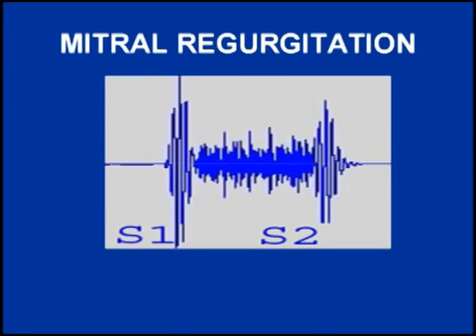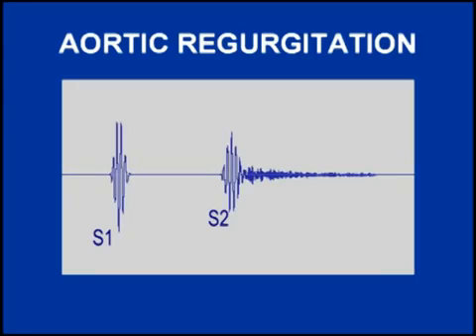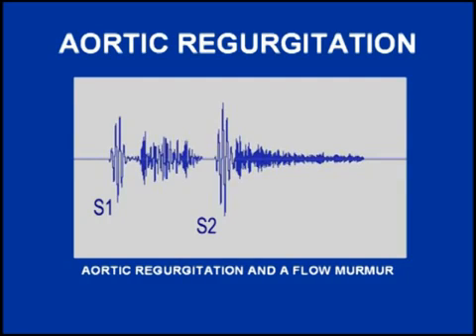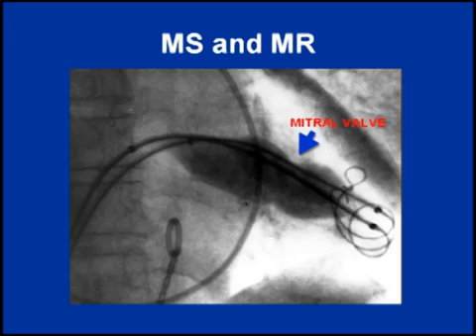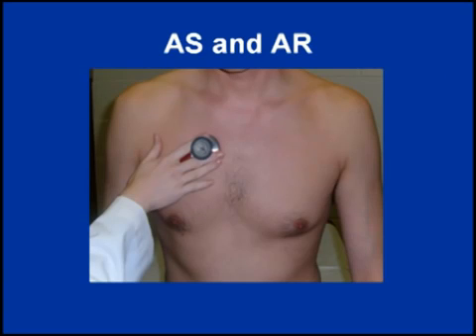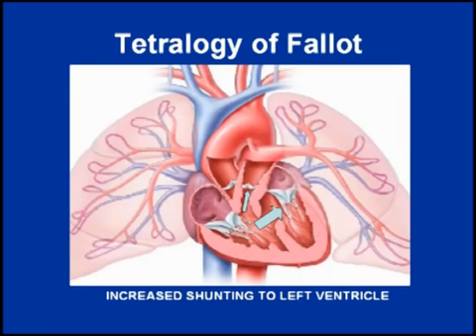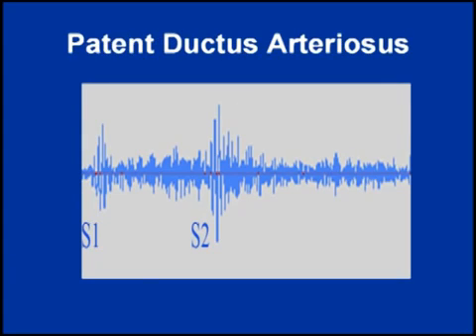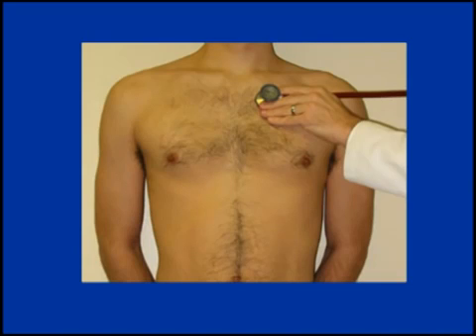Heart Sounds Made Easy Complete Guide for Beginners Part 3 Advanced level